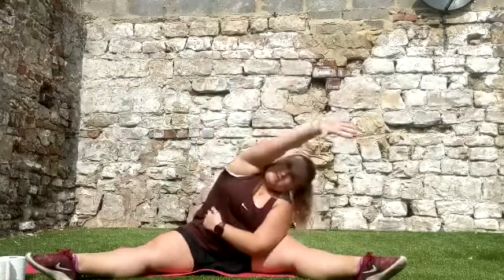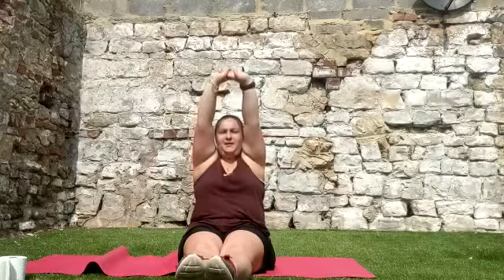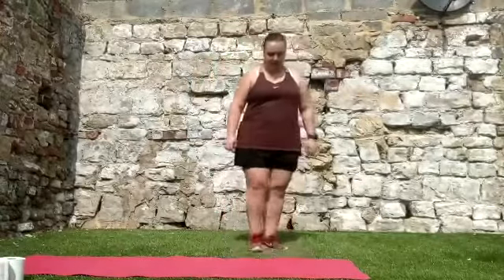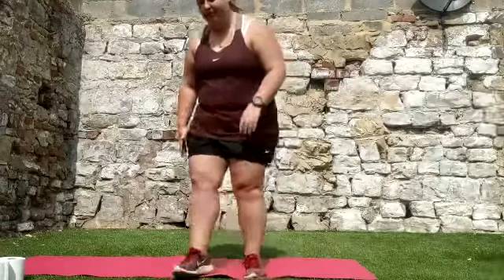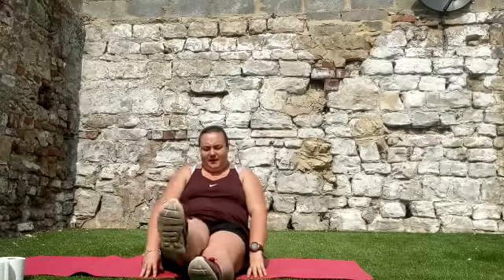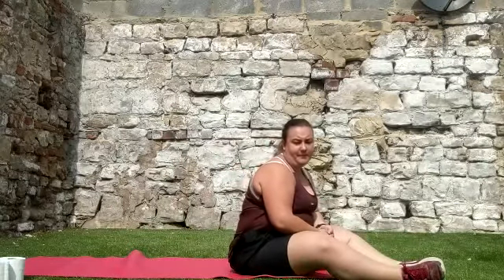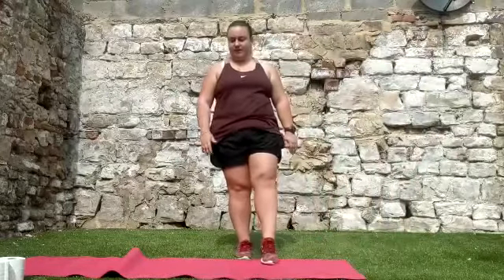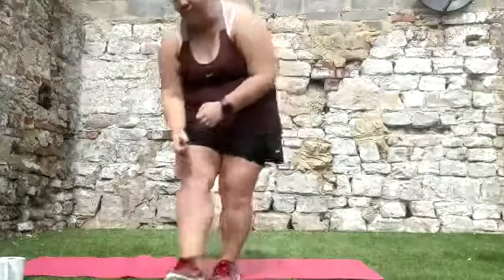Mini and Tiny Jump Clinic